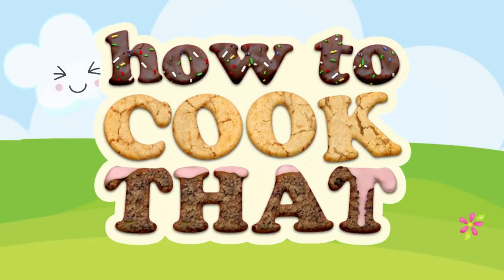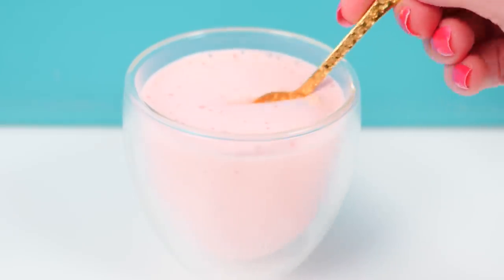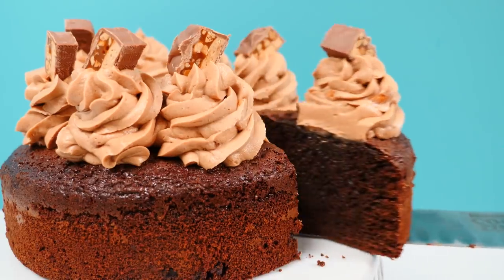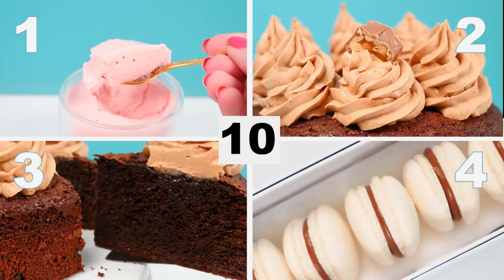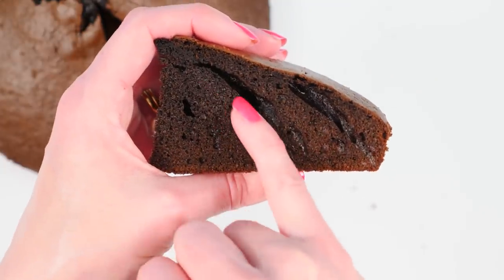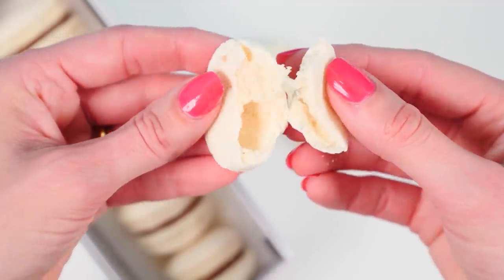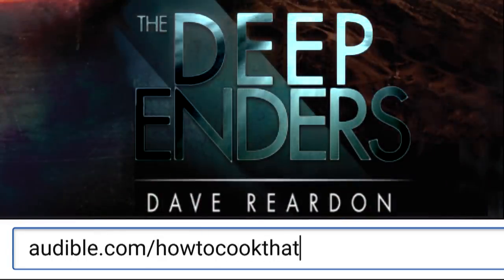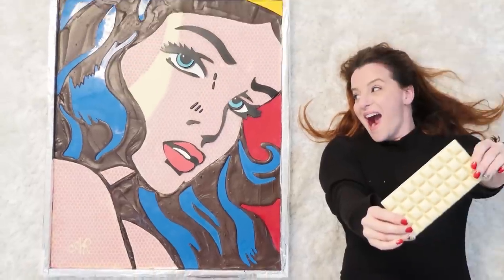Real or Fake? Can you tell the difference? Debunking | Ann Reardon How To Cook That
or text howtocookthat to 500 500 to
get 3 months of audible for $6.95 a month.
The Deep Enders AUDIO book on Audible. It's narrated by Dave & is FREE for new users too
Hi I am Ann Reardon, How to Cook That is my youtube channel it is  filled with crazy sweet creations made just for you.   This week I am continuing in my debunking series to see if you can spot fake content.   Content farms putting up recipes that do not work and pretending that they do work is ruining the DIY community.  Make sure you watch channels that you can trust.  Test your baking IQ in this video and see how you go.

You can send letters to:

Australia

Australia